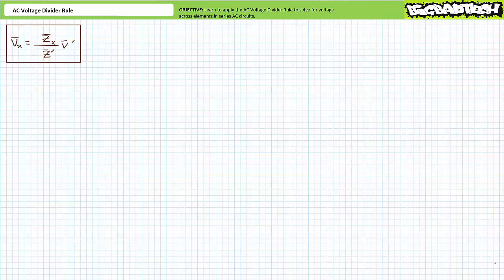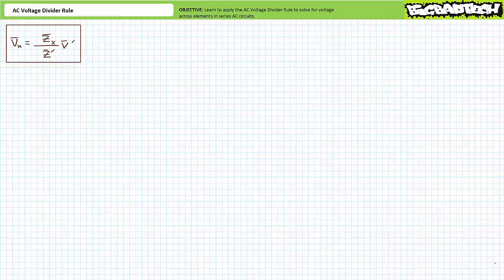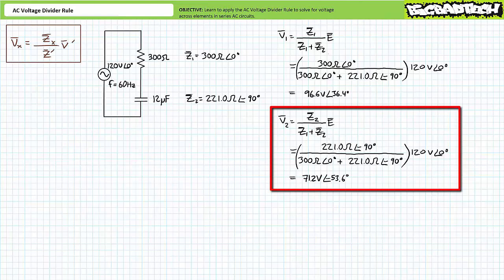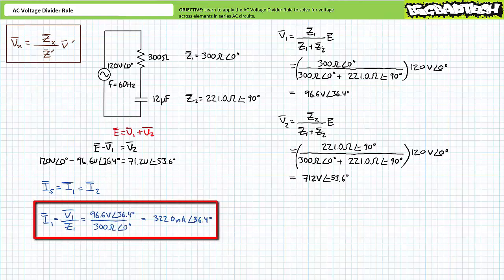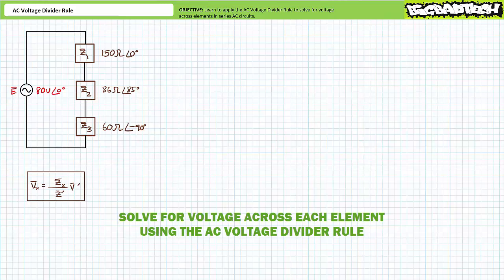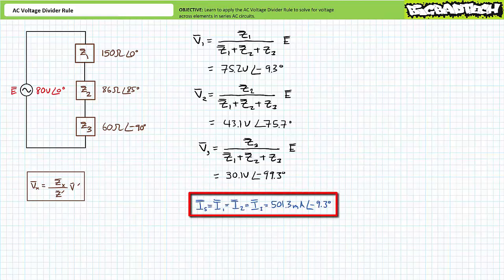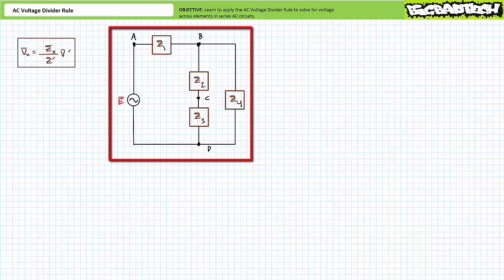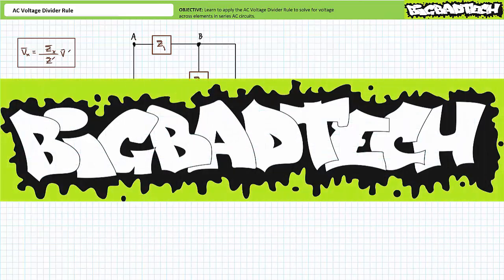AC Voltage Divider Rule (Full Lecture)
In this lesson we'll learn to quickly and directly solve for voltage across elements in series using the AC voltage divider rule without having to solve for total impedance or current. (Full Lecture)